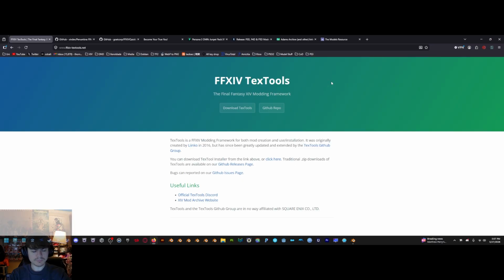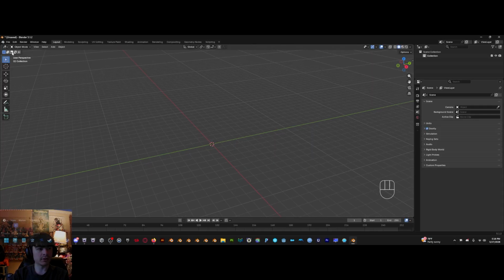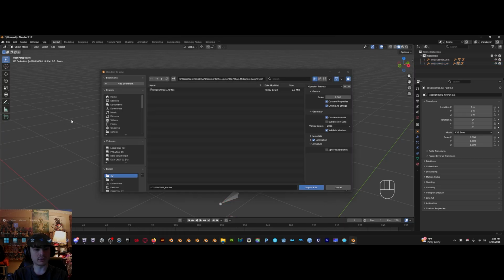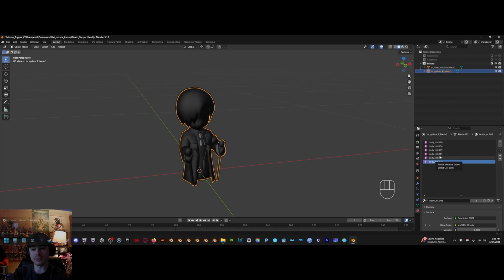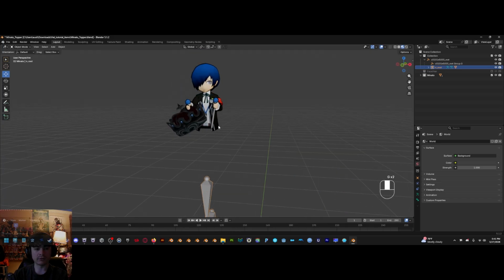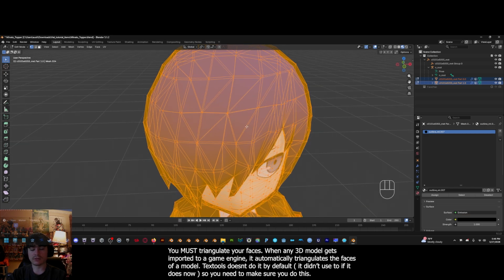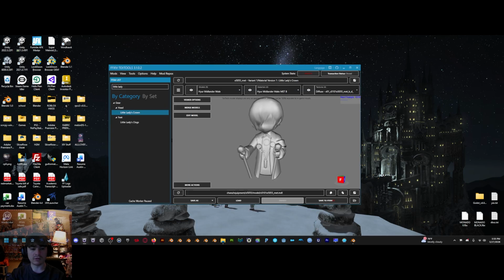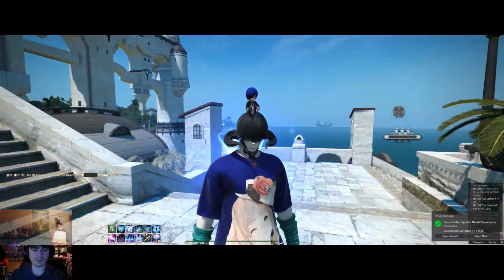Final Fantasy XIV Modding Tutorial Series - Episode 1: Hats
0:00 - 6:09 Useful Links and Tools
6:09 - 12:31 Extracting from Textools, importing to Blender
12:31 - 25:48 Importing custom model to Blender and setting it up
25:48 - 33:40 Importing custom model to Textools and exporting mod
33:40 - 35:25 Testing mod in-game and outro

Useful links